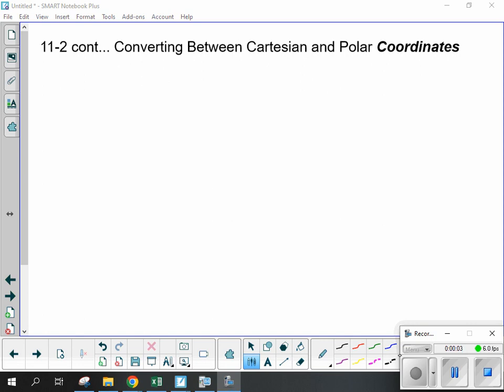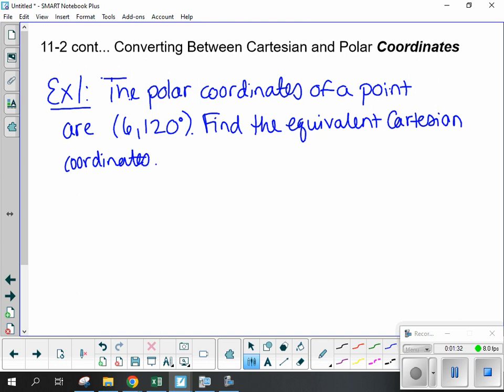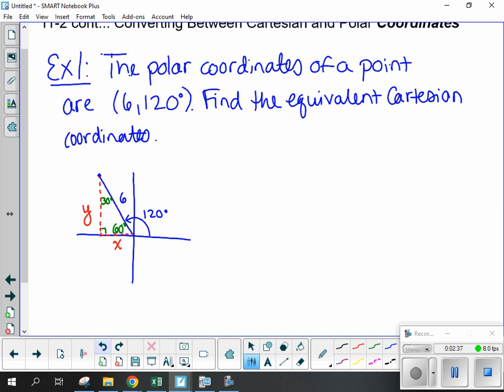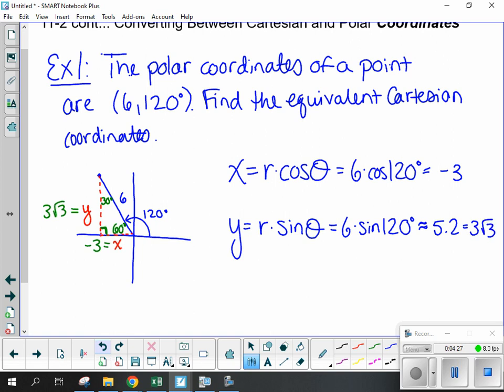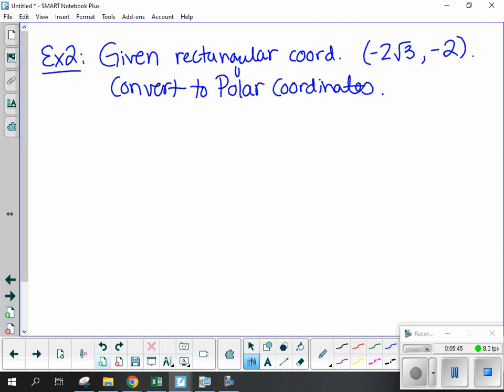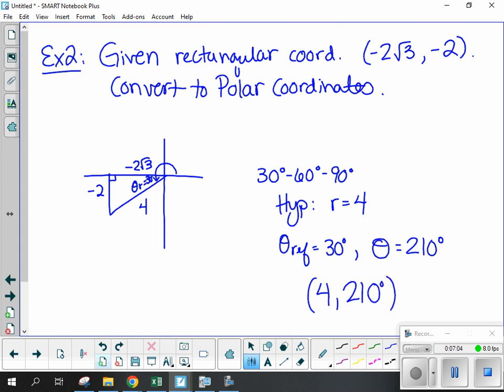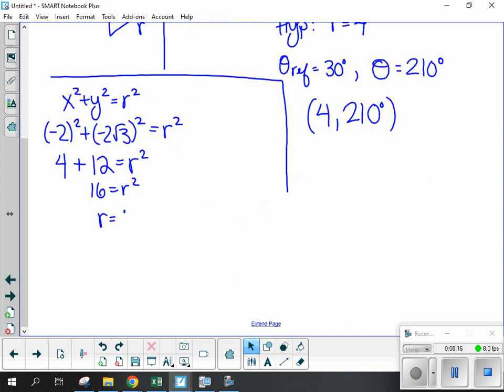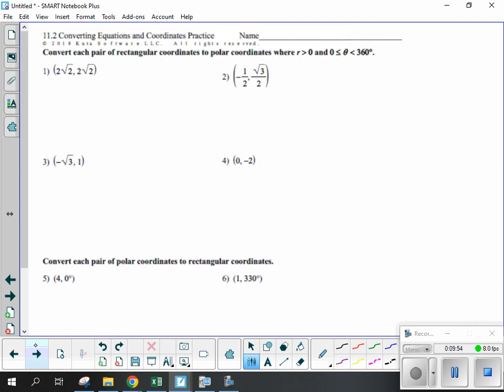11.2 Converting Between Cartesian and Polar COORDINATES